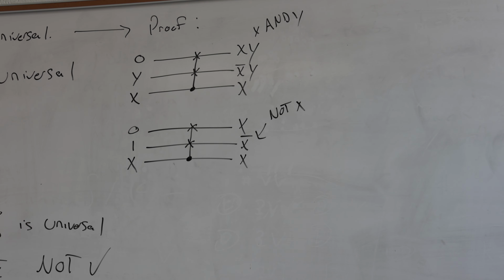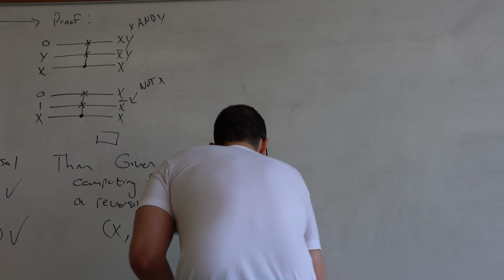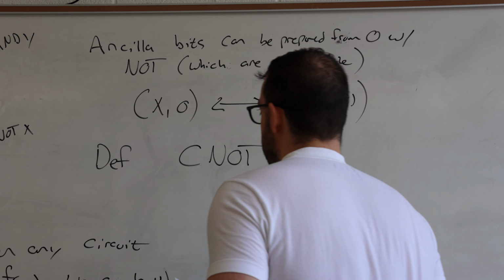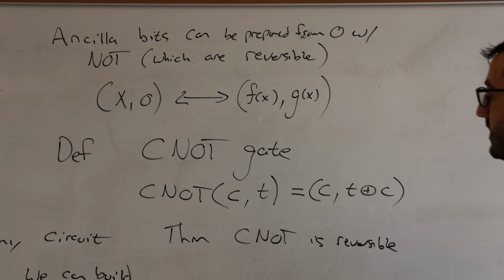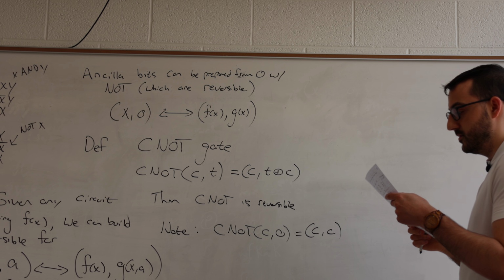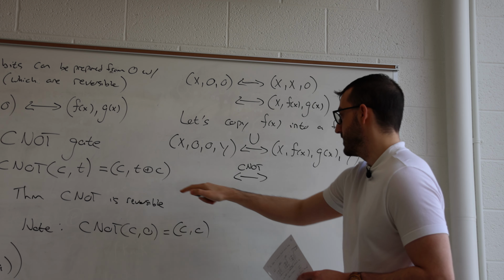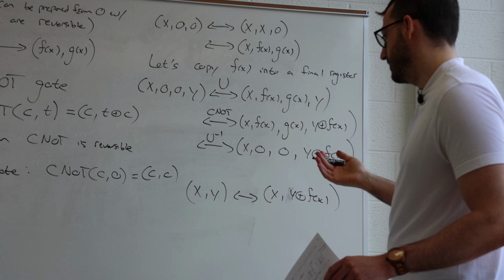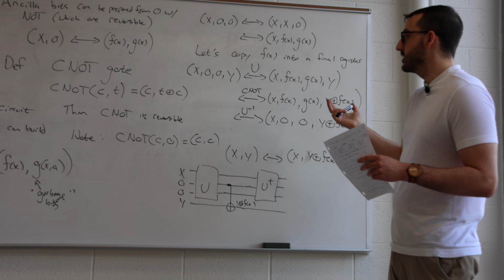How to compute reversibly | Quantum computing 78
Chapter 3.2.5 - Energy and computation